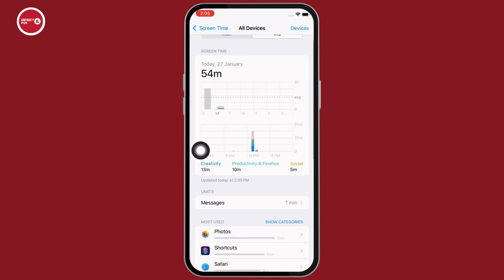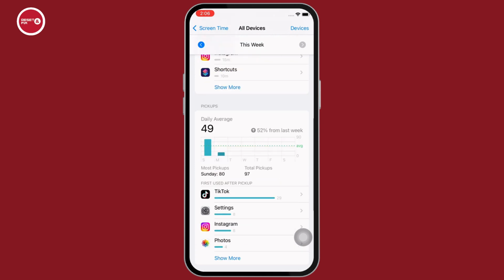How To Check Screen Time On iPhone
Want to track how much time you spend on your iPhone This guide will walk you through the step-by-step process to check your Screen Time usage and manage app limits

Timestamps
00:00 – Introduction to Checking Screen Time on iPhone
00:10 – Step-by-Step Guide to Viewing Screen Time Data

Important Notes
- Open Settings and tap on Screen Time to access your usage details
- View daily and weekly reports for app usage and phone pickups
- Set app limits to control excessive usage of specific apps
- Enable Downtime to schedule time away from your screen
- Use Family Sharing to monitor and set limits for a child’s device